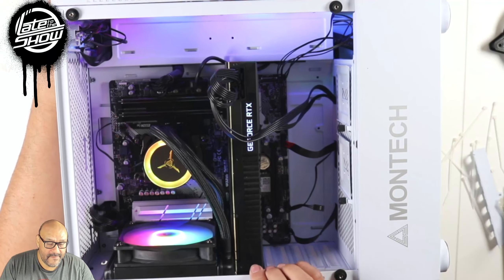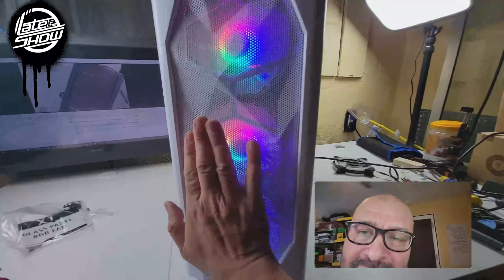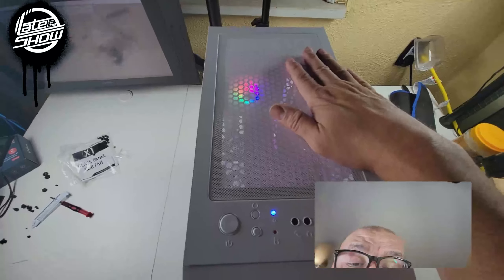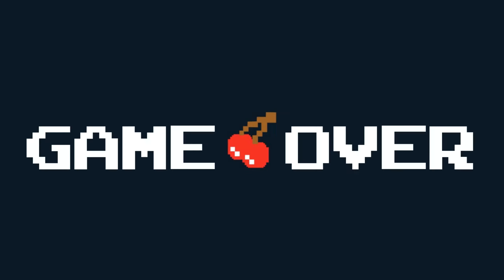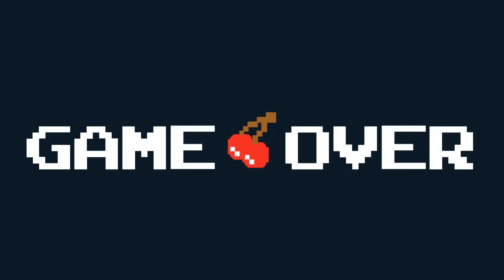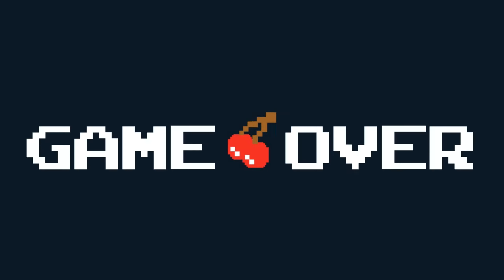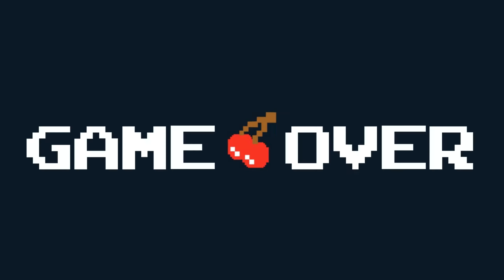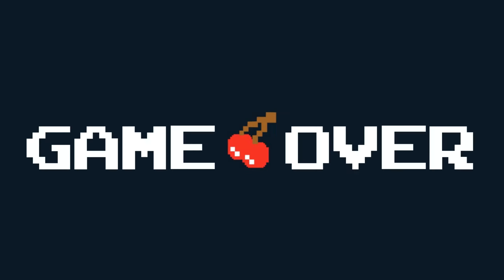Montech X1 Build Late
Montech X1 White - Compact ATX Mid Tower Case - High Airflow, Front Mesh Ventilation, Tempered Glass Side Panel, Pre-Installed 4 x 120mm Autoflow Rainbow LED Fans

Montech X1 Black - Compact ATX Mid Tower Case - High Airflow, Front Mesh Ventilation, Tempered Glass Side Panel, Pre-Installed 4 x 120mm Autoflow Rainbow LED Fans

ASRock AM4 AMD B550 SATA 6Gb/s Micro ATX AMD Motherboard Model B550M/AC

AMD Ryzen 5 5600X 6-core, 12-Thread Unlocked Desktop Processor with Wraith Stealth Cooler

Western Digital 1TB WD Blue SN550 NVMe Internal SSD - Gen3 x4 PCIe 8Gb/s, M.2 2280, 3D NAND, Up to 2,400 MB/s - WDS100T2B0C